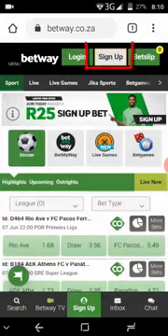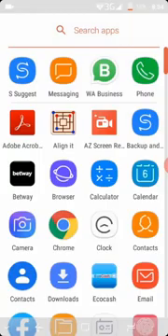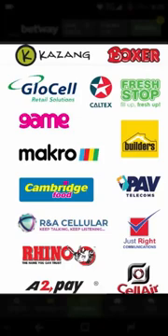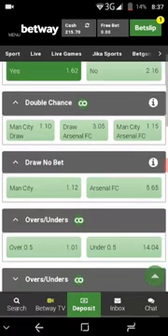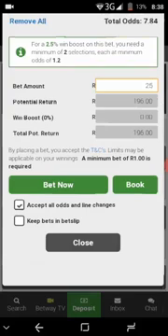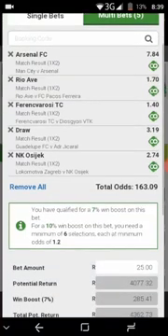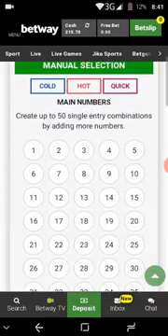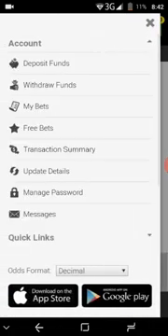How to use Betway for the First Time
In this Video im gonna show you how to create a Betway account, and also show you how to Deposit and withdraw money from Betway. i will cover on how to bet soccer and lucky numbers